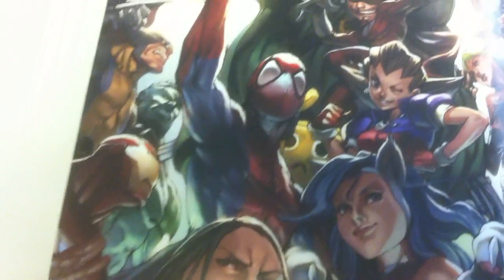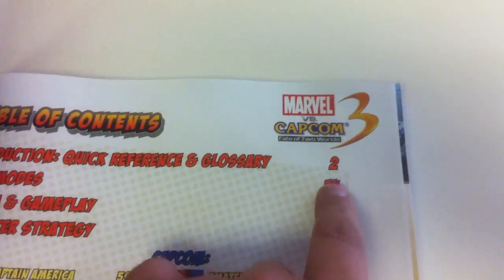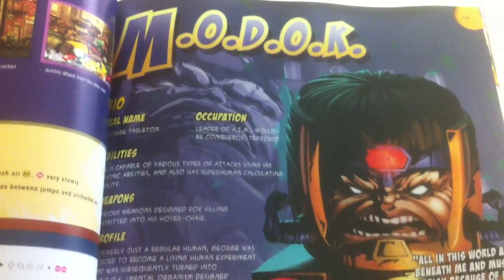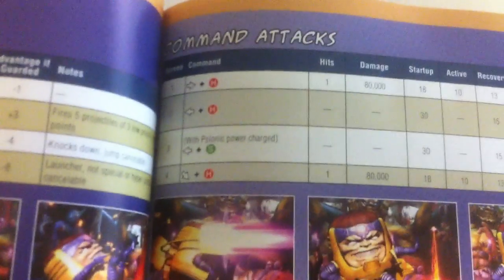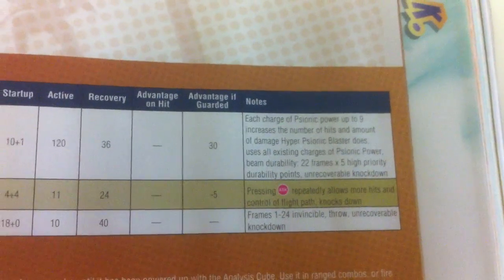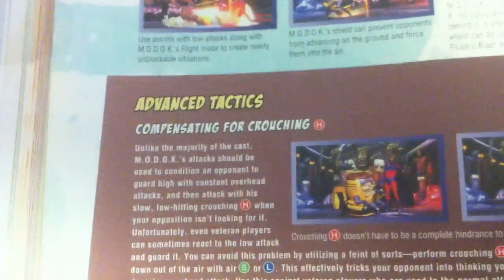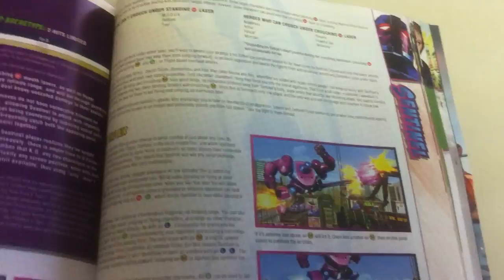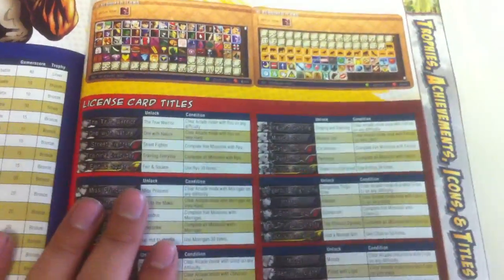Let's Open This: Bradygame's Marvel Vs. Capcom 3 Strategy Guide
I've never been more hyped about a video game guide in a very long time (Think...Earthbound). Here's a quick look at probably the BEST guide ever made for ANY game.

My apologies for the shakiness and rush-ness but it was like 2am and I wanted some more MvC3 time :P

Shoutouts to buktooth for writing such a great book. Yes. It's a frakking book.

XBL/PSN- wildfireXzero